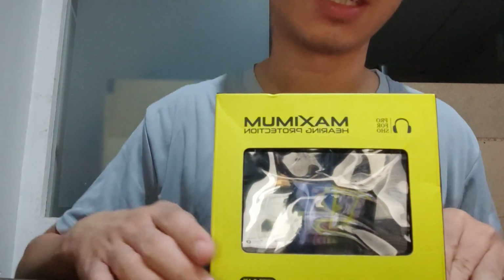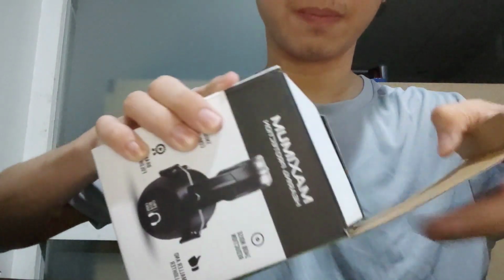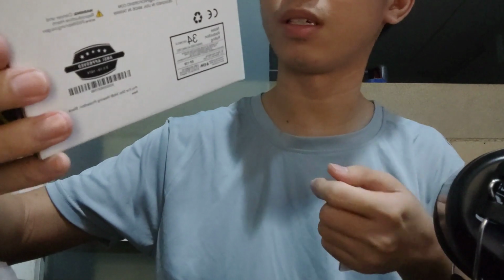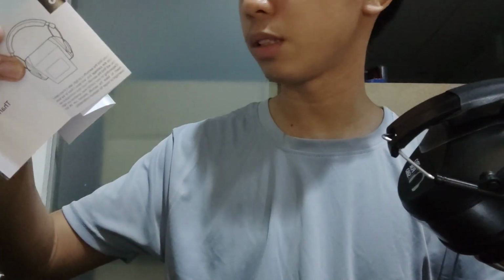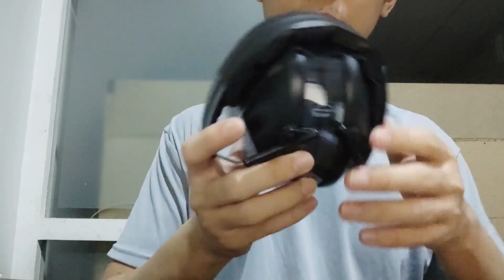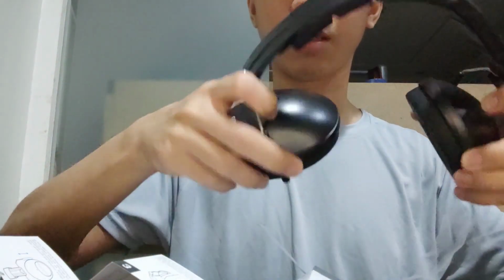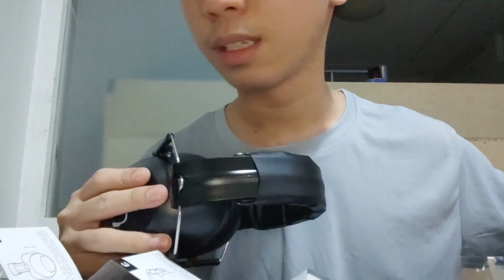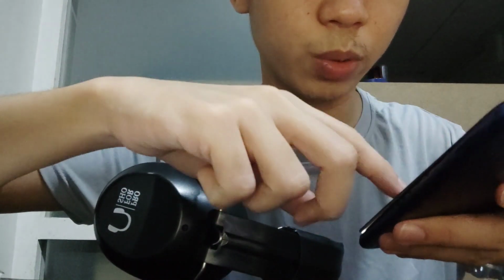Cant sleep due to snore or snoring? Pro For Sho Ear Muffs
After spending some time with it, I think it works for its intended purpose: For impulse noises like gun fire. What I eventually did to sleep was either tire myself out too much to the point that I fall asleep or just sleep at a different time. If possible, I ask for people to adjust their sleeping positions to avoid snoring. The ear muffs did reduce the snoring noise but one of its disadvantages is you cannot move your head freely while sleeping.